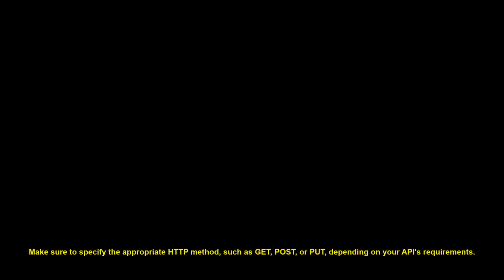How to authenticate to API Gateways using JWT from your VPS - Detailed Guide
Unlock the power of secure API communication with our comprehensive guide on authenticating to API Gateways using JWT (JSON Web Tokens) from your VPS (Virtual Private Server). In this video, we walk you through the step-by-step process of setting up JWT authentication, ensuring your API calls are secure and efficient. Whether you're a developer or a tech enthusiast, this detailed tutorial will equip you with the knowledge to enhance your API security.

- What JWT is and why it's essential for API security
- How to configure your VPS for JWT authentication
- Best practices for managing and validating JWTs